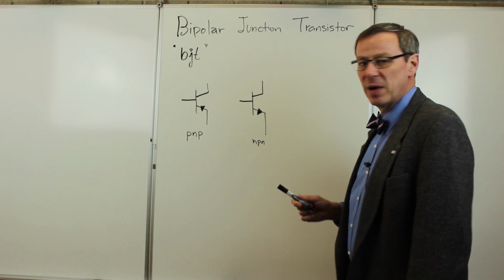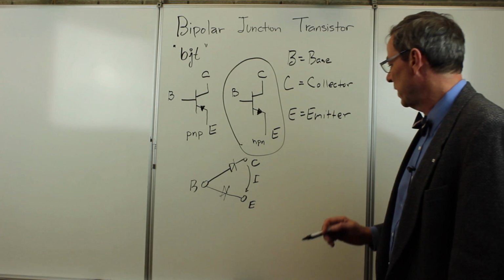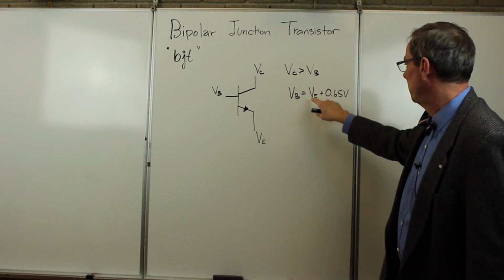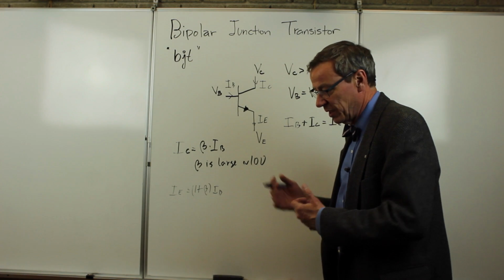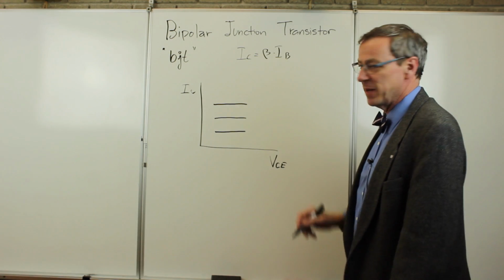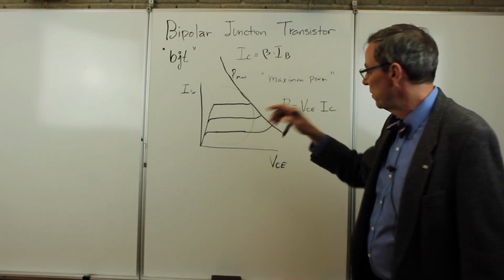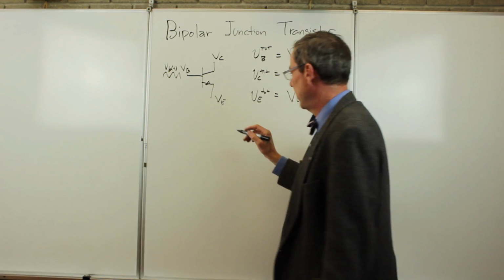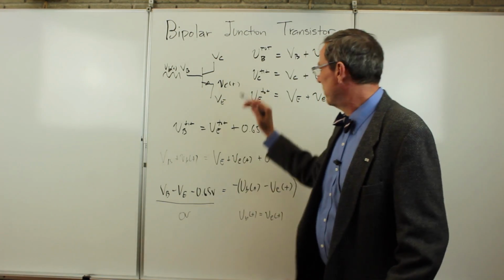Bipolar Junction Transistors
This video is serves as an introduction to bipolar junction transistors, "bjt"s. It introduces both npn and pnp type transistors, then goes into detail on the npn.